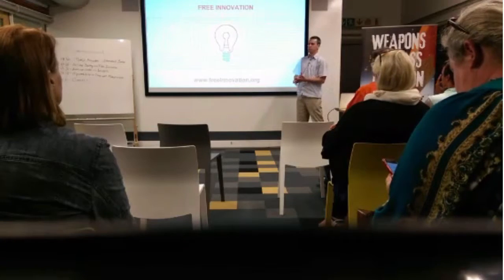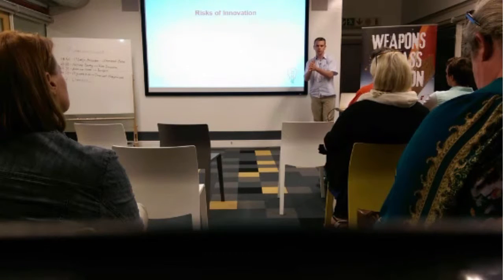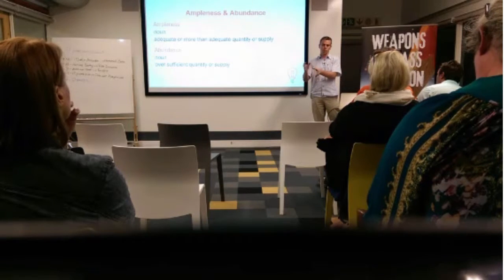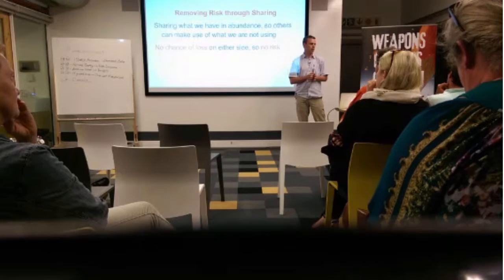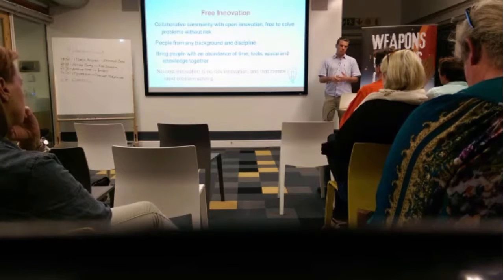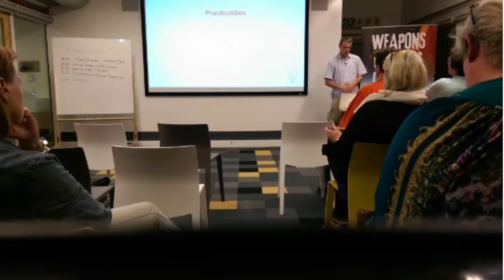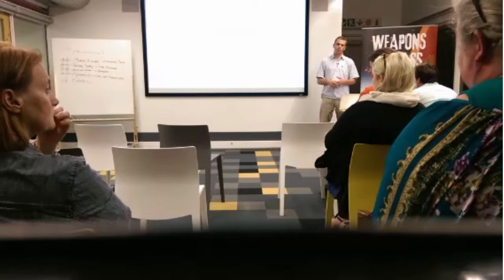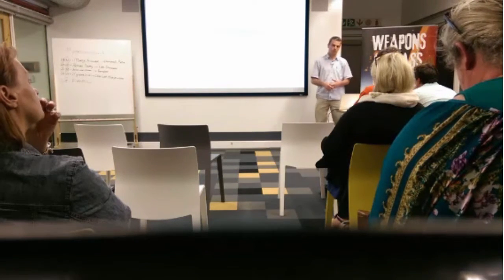Kick-off PB South Africa: Richard Barry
Free Innovation is a collaborative community that aims to establish a new culture of open innovation. When the cost of and barriers to innovation are removed, people in the community are free to solve problems without risk. By allowing people from all sorts of backgrounds and with a variety of talents to inspire each other and exchange knowledge, interdisciplinary solutions can be achieved.